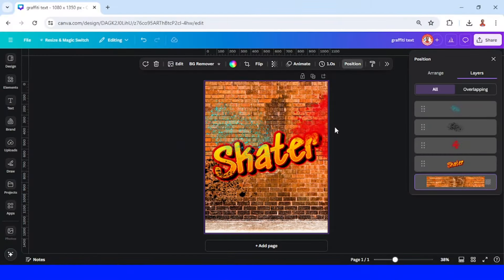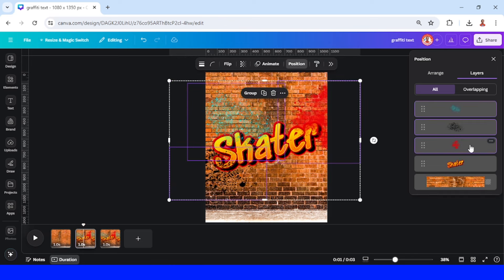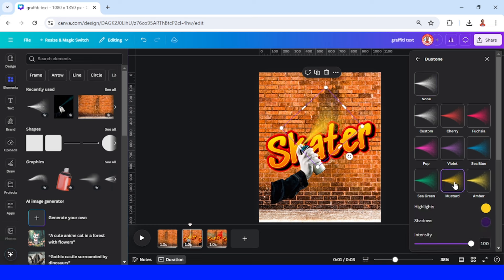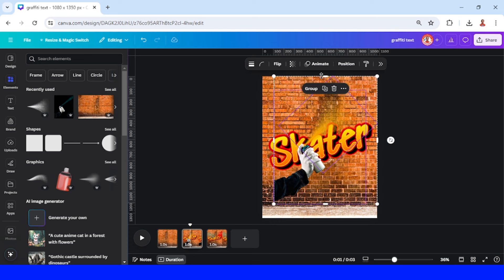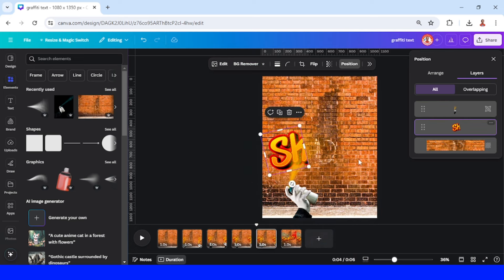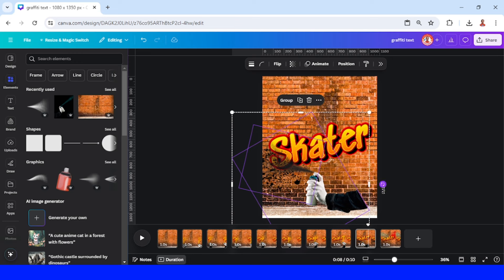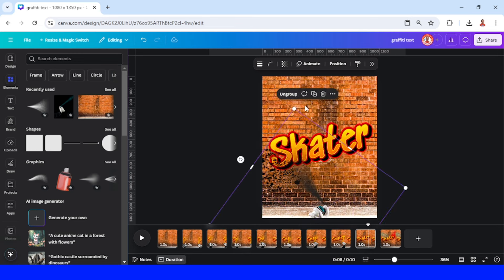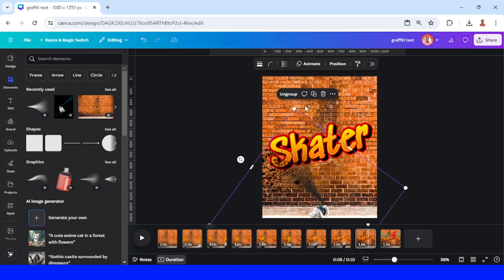Animation Tutorial in Canva | Create Graffiti Text Reveal Animation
In this Canva tutorial video I will show you how to make graffiti text reveal animation. It is a step
by step to animate your Canva design, in this example you will learn how to make graffiti animation text revealed. Before practising this tutorial, please make the graffiti
text effect in this Canva Typography design tutorial